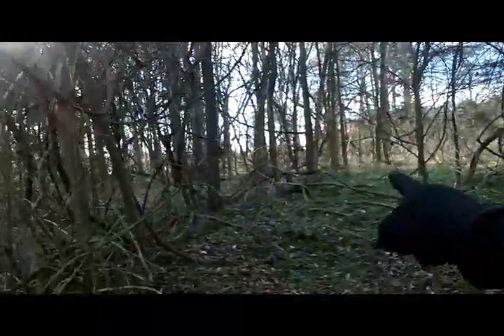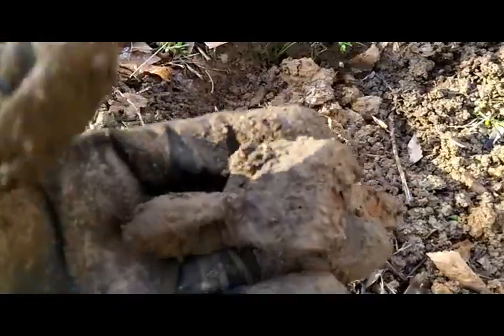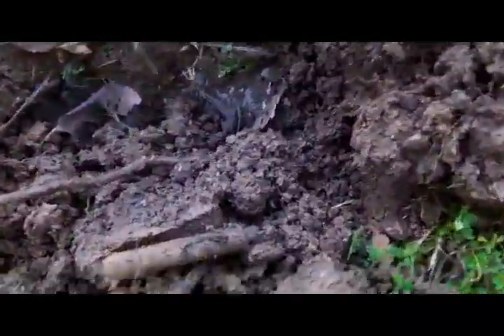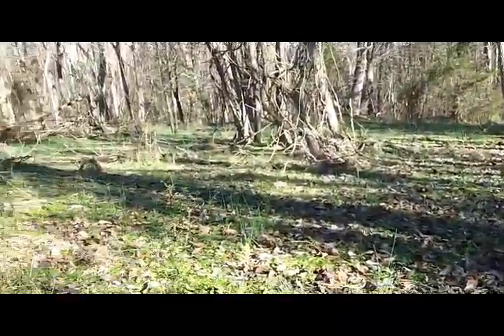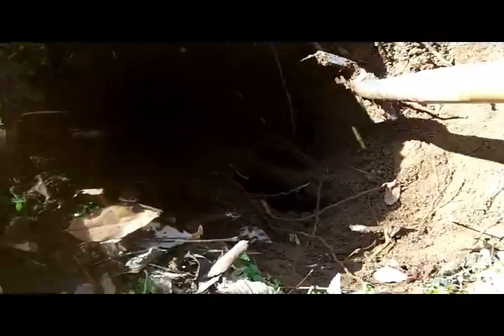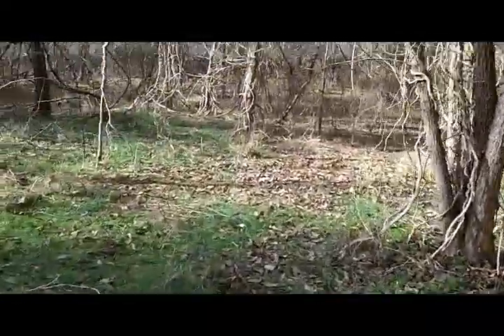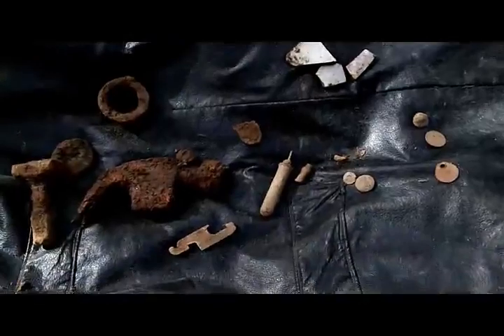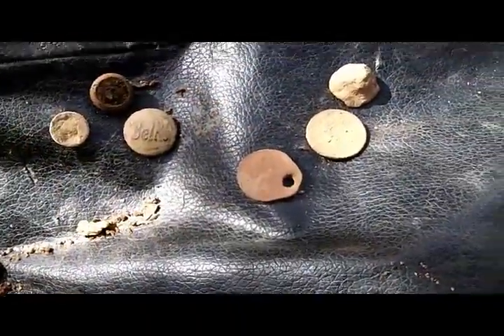Coins, Buttons and Tools #116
Discovered a very trashy new site, but did recover some coins, buttons and a nice old hammer head. First hunt of 2020. Enjoy!